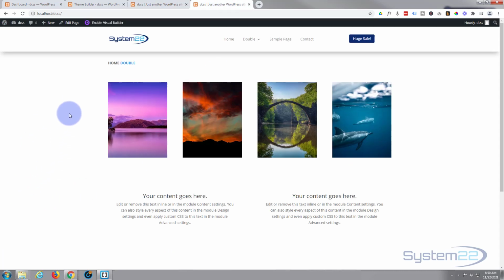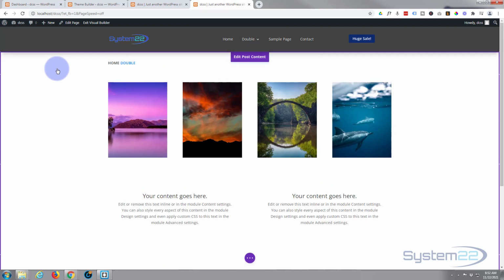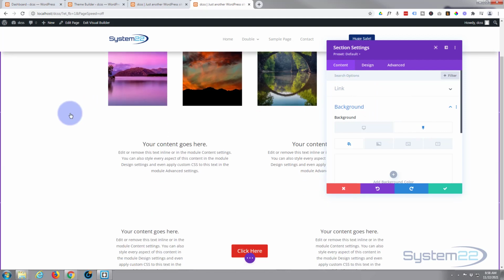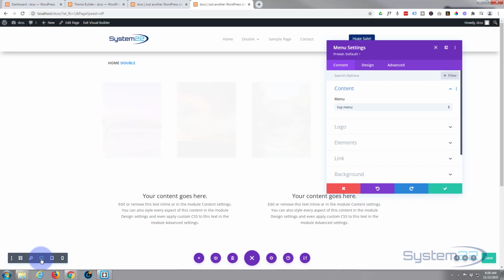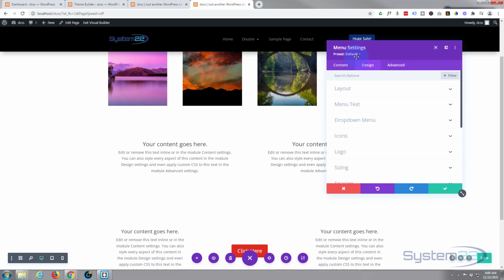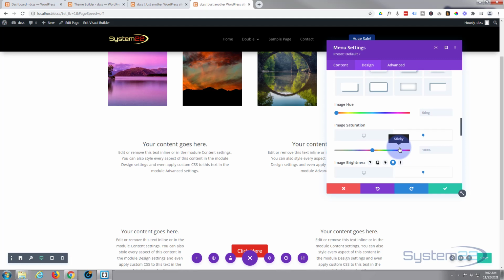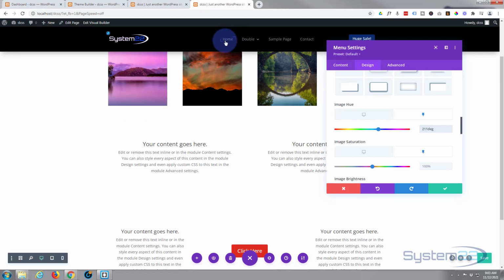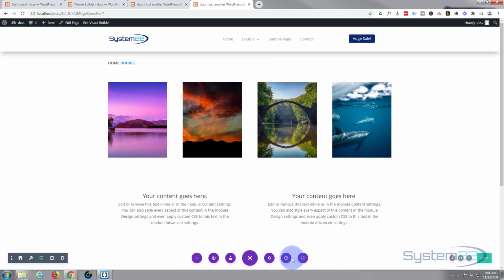Divi Theme Header And Logo Color Change On Scroll 👈👍👈👍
Divi Theme Header And Logo Color Change On Scroll. We are going to be using the Divi theme to create some great effects in this series of videos. The Divi theme has some great modules and effects. With a little work you can achieve some great eye-catching effects to enhance the look and user experience of your website.
Today we will be demonstrating how to create a color change effect on our Divi Global Header and Logo on scroll. This is a great effect to have on your website. We are going to make our Menu and Logo sticky. Once done we will then apply some filters and color changes to effect both the logo and the menu items, so they will stand out better on our new header background.
There are no extra plugins or coding involved in this today. We are building this just using the inbuilt scroll frwatures of the Divi theme itself.
So, follow along with the video and check out how to create a color change effect on our Header and Logo on scroll, using the great Divi theme.

v=rNhjGUsnC3E&list=PLqabIl8dx2wq6ySkW_gPjiPrufojD4la9

SOCIAL MEDIA
Follow what I'm doing on: